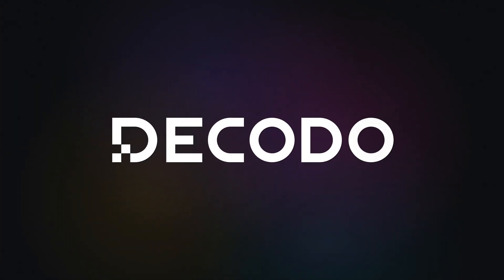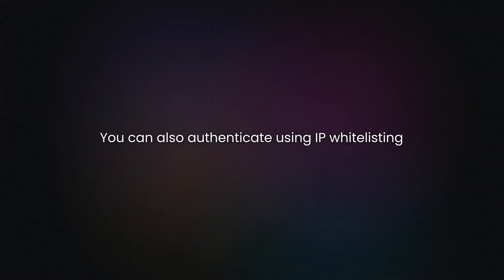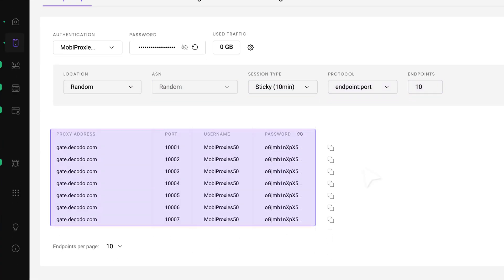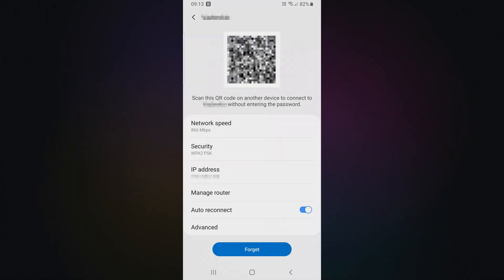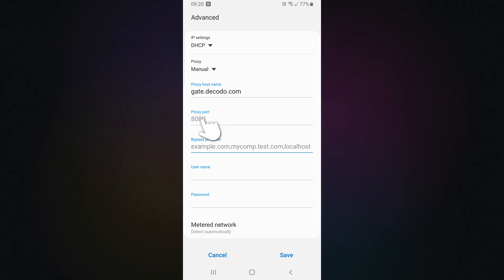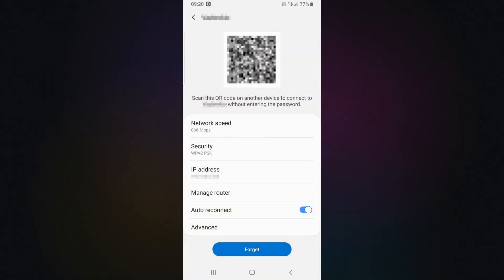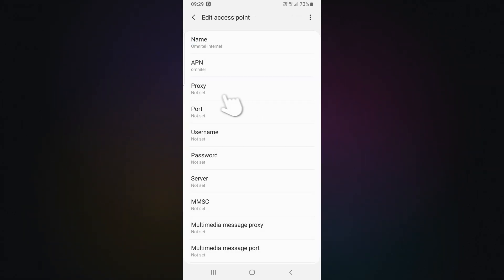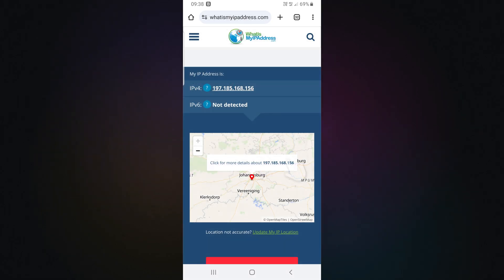How To Set Up Proxies On Android Devices | Decodo Integration Tutorial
Ready to use proxies on your Android device? This step-by-step guide shows you exactly how to configure residential, mobile, ISP, or datacenter proxies on any Android phone or tablet: whether you're connecting through Wi-Fi or mobile data.

In this video, you'll learn:
- How to get proxy credentials from the Decodo dashboard
- Setting up proxies for Wi-Fi connections
- Configuring proxies for mobile data (APN settings)
- How to verify your proxy is working correctly

FAQ:
❓ What is an Android proxy server?
A proxy server acts as an intermediary between your Android device and the internet, allowing you to change your IP address, bypass geo-restrictions, and maintain privacy.

❓ Can I use proxies with mobile data?
Yes! You can configure proxies for both Wi-Fi and mobile data connections through your Android's APN settings.

❓ Why use IP whitelisting?
IP whitelisting provides seamless authentication without entering credentials every time you connect.

Need some direct support?
🔹 24/7 live customer support: direct.lc.chat/12092754